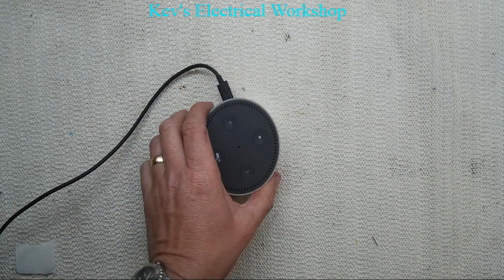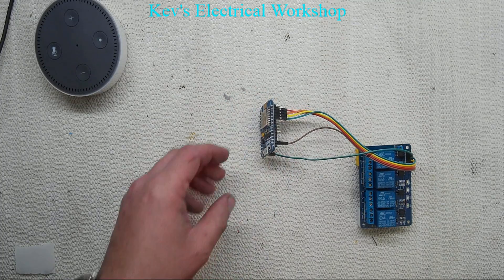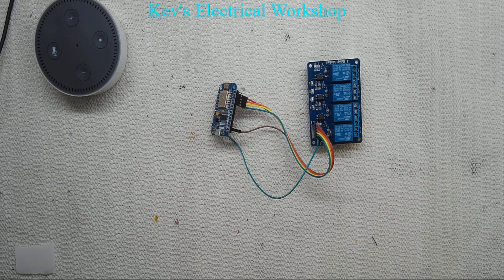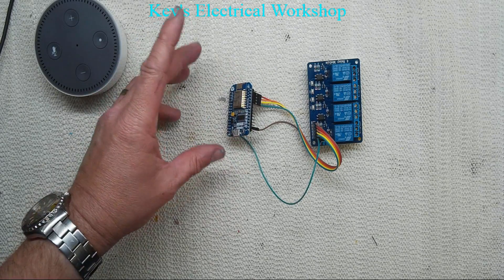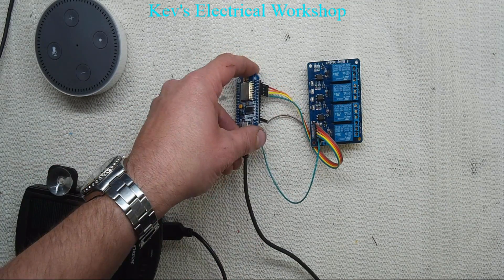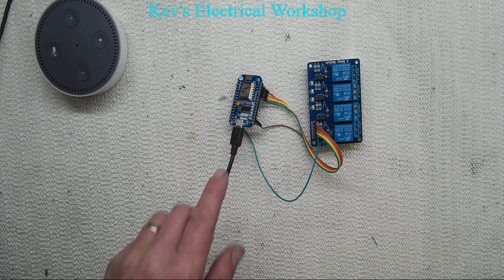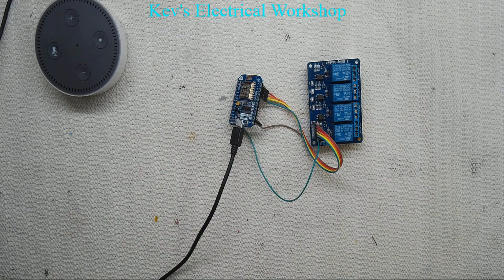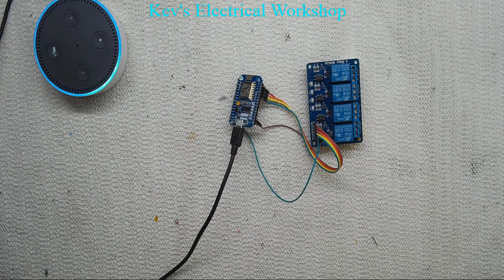Arduino NodeMCU ESP8266 controlled by Amazon alexa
Controlling 4 relays via Nodemcu and the Amazon Echo, build cost under £10

Camera setup
Camera 1 SJCAM SJ4000
Camera 2 SJCAM SJ4000+
Camera 3 Ipad mini2
Camera 4 JVC JVC TK-C1381
Camera 5 Kodak Pixpro SP360 4K
Camera 6 Kodak Pixpro SP360 4K

Microscope setup
Navitar 1-60123
Navitar 1-6010 Adaptor
Camera JVC TK-C1381
Capture card Easycap DC60 Composite Video
Sharp Aquos S-video monitor

Soldering Equipment
Iron + desoldering CSI 701A
Hot Air Blackjack BK4050